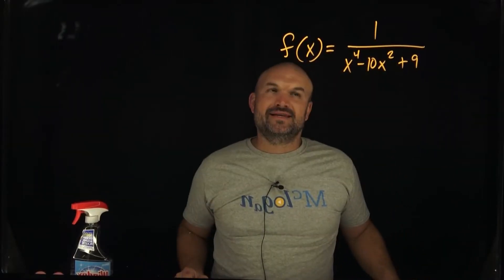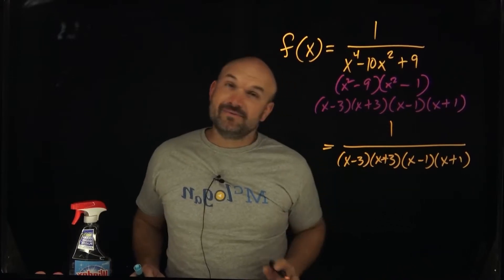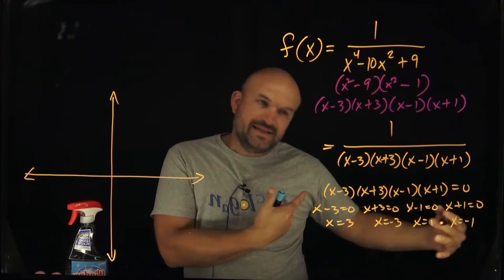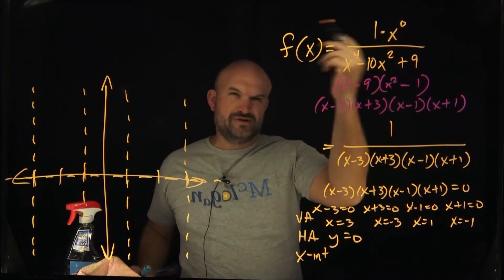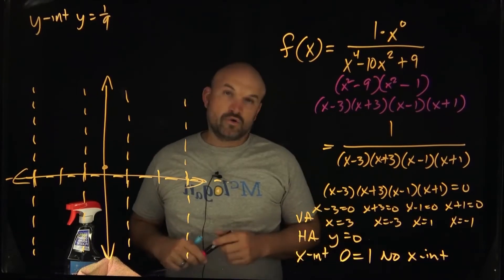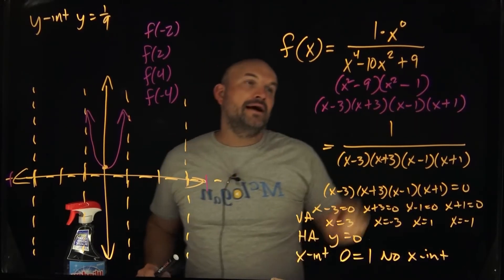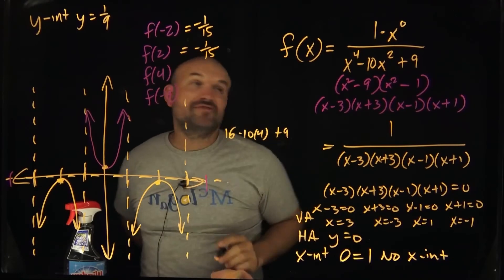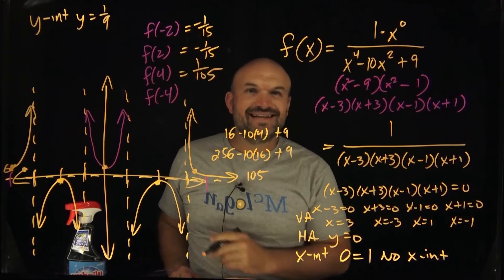Graph a Rational Expression with 4 Vertical Asymptotes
In this video we are going work on graphing a rational expression with 4 vertical asymptotes.